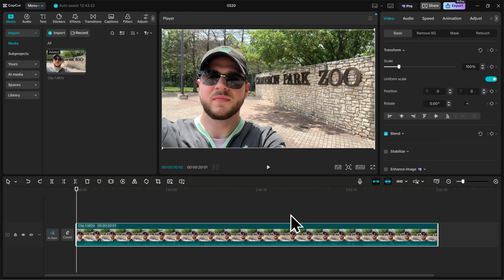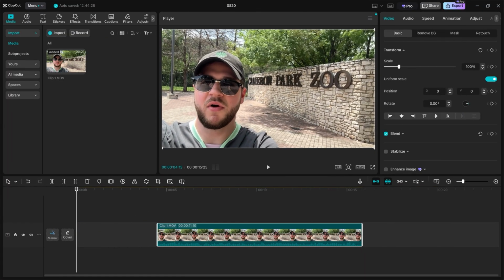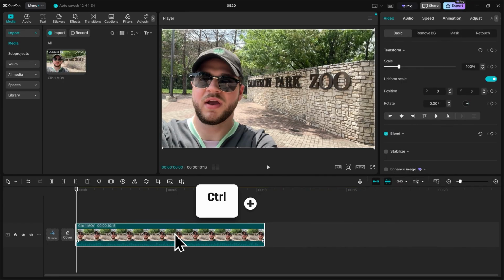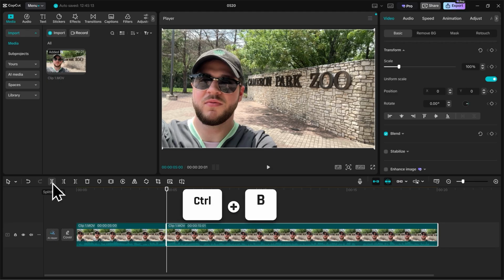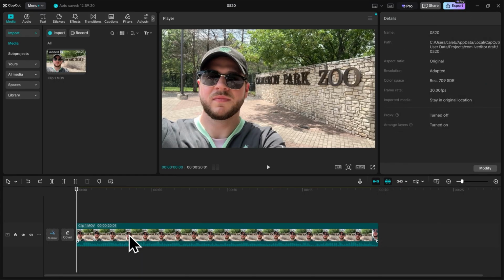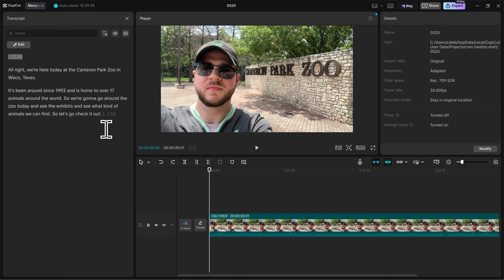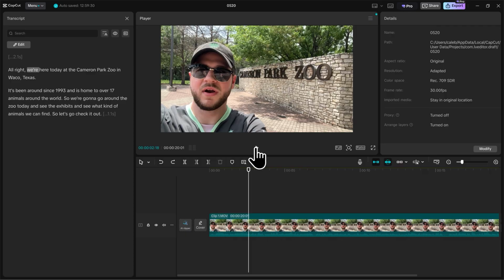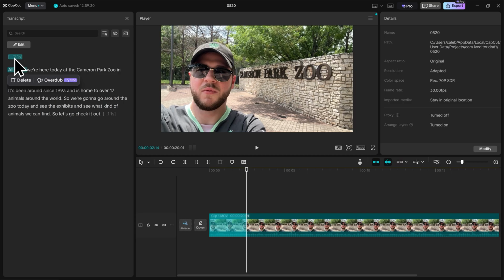How to Trim Video Clips in CapCut (3 Easy Methods)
Learn 3 easy ways to trim clips in CapCut! This tutorial covers dragging clip edges, using the split tool with shortcuts, and editing with the transcript video editor to cut silence and unwanted words for faster, cleaner edits.